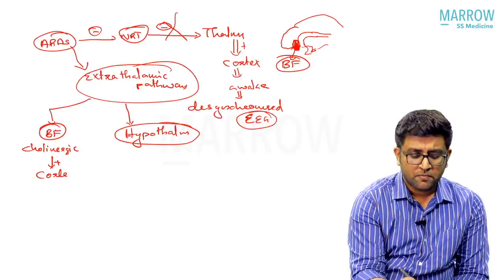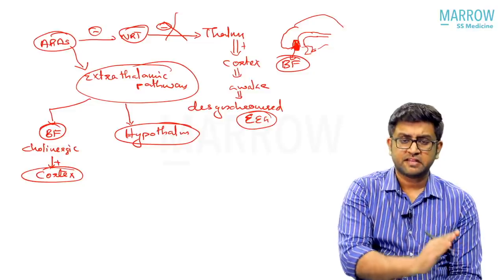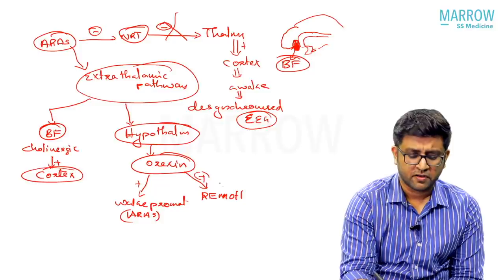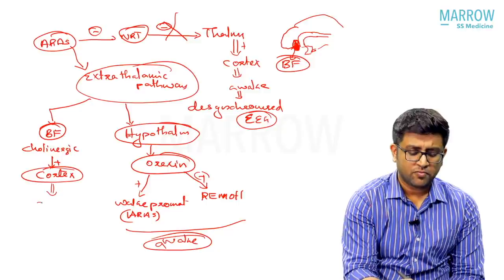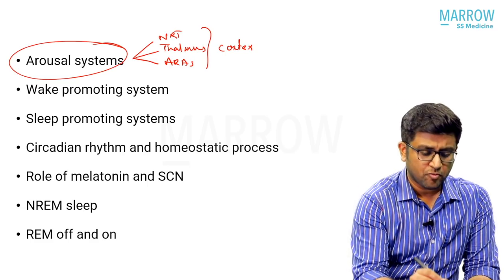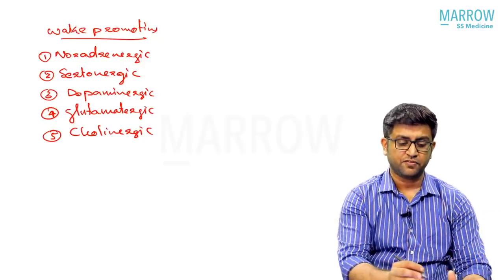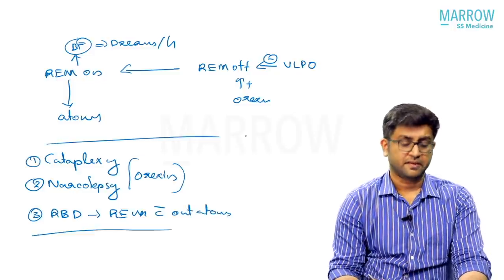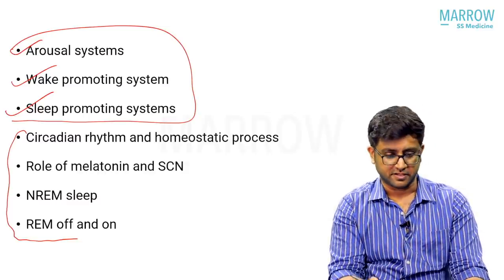Neurobiology of sleep | Dr. Baishyak Renuji | Neurology | Marrow SS Medicine is now live!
Sleep, wakefulness and consciousness are historically grey areas in the understanding of how the brain functions. However, these form the fundamentals on which an understanding of the functioning of the human brain is comprehended. Dr. Baishyak Renuji, an eminent neurologist explains these functional aspects from a neurobiological standpoint.

Grab the plan today to achieve your NEET-SS Medicine goals!